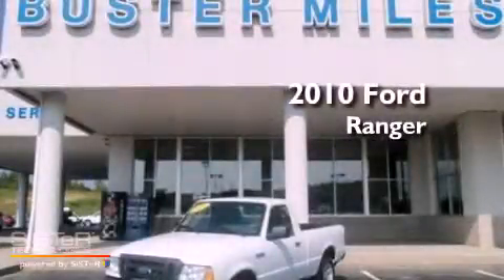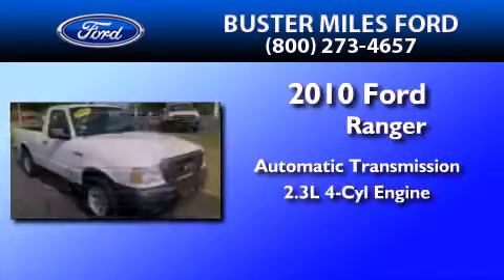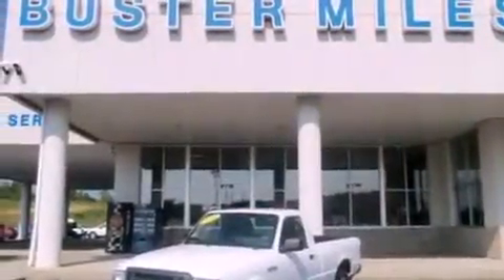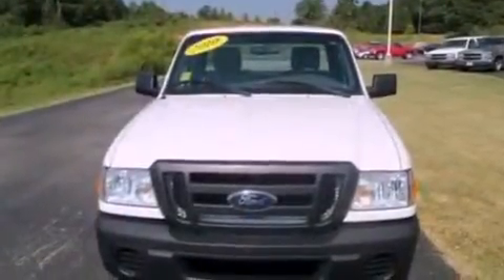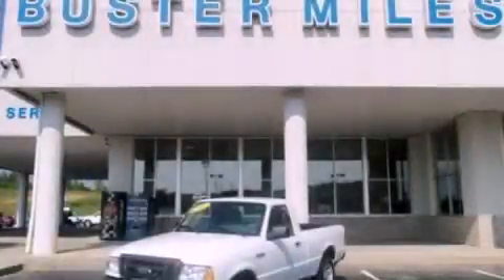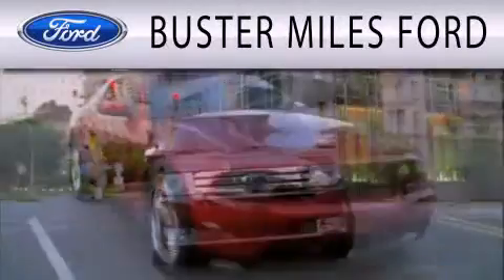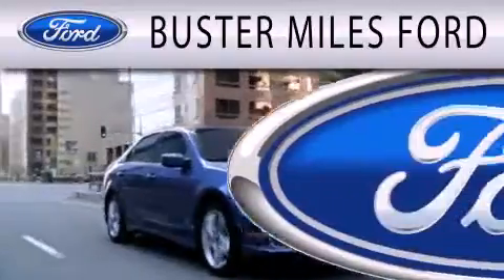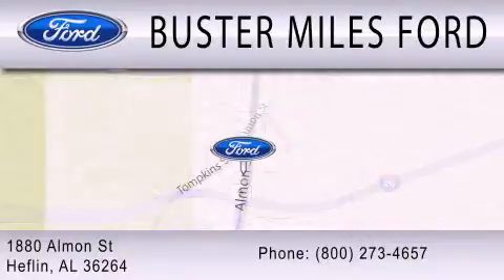2010 FORD RANGER AL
Year : 2010
 Make : FORD
 Model : RANGER
 Engine : 2.3L I4
 Trans . : AUTO
 Exterior : WHITE
 Miles : 19,683
 Interior : GRAY
 Stock : 10771A

 1880 Almon Street
  , AL 36264